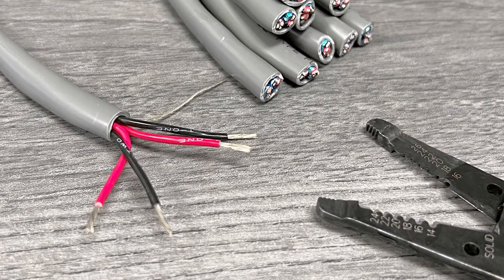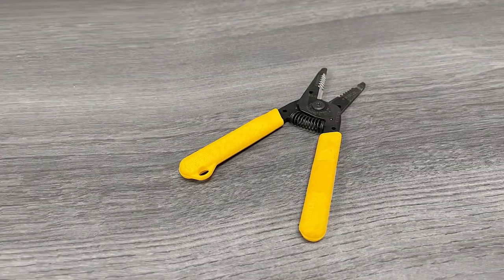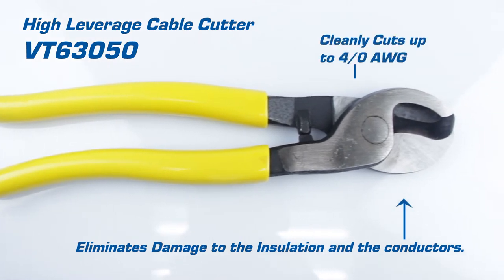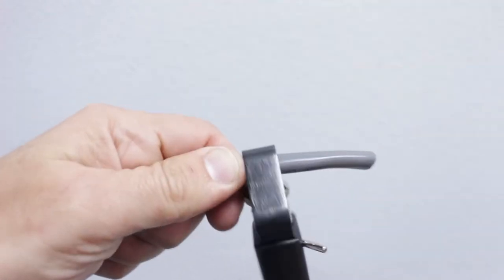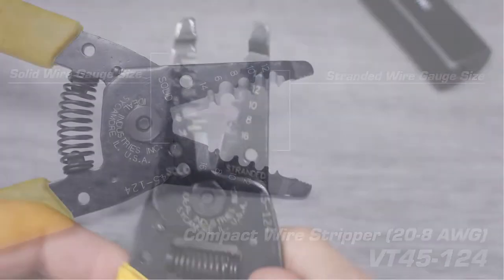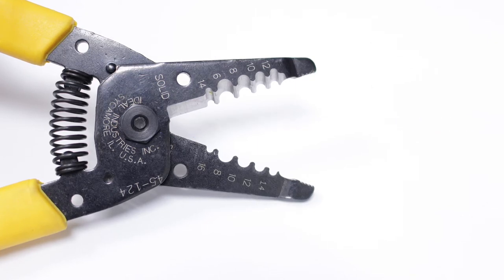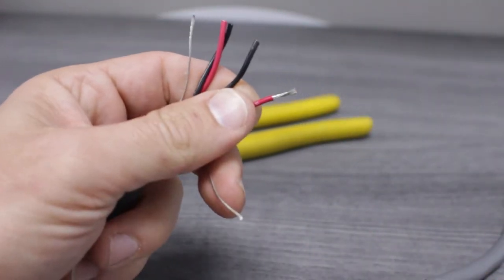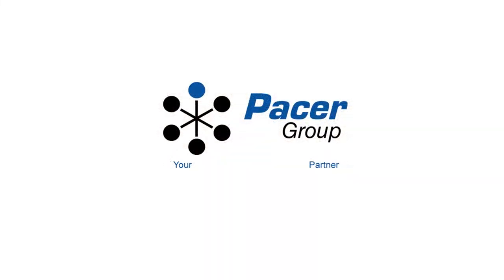Correctly Stripping Multi Pair Tray Cable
Properly striping multi-pair tray cable is easier than you may think. For this task, we’re going to need three types of tools from our production facility, cable cutters, a round cable stripping tool, and a compact wire stripper. We’ll start by measuring our cable making sure to add an extra inch or two. It’s better to have your cable slightly too long rather than slightly too short. The high leverage cable cutter will cut through multi-pair tray cable with ease it eliminates damage to the internal conductors and cuts up to 4/0 AWG cable. Now using the round cable slit tool (VT45-144) well adjust the blade to the proper depth. Next, simply open the mouth of the tool and place it over the round cable. Make several full pass around the cable. Now you can pull the outer jacket off revealing the internal pairs. After removing the foil shield, we’ll use our compact wire stripper. This tool offers multiple crimp nests to handle a wide range of wire sizes. It also has a tapered plier nose that can be used to grip, twist, bend, or pull. Lastly, this tool offers a sharp cutting blade ideal for cutting solid and stranded wires as large as 10 gauge. After figuring out the correct amount of insulation to strip, we’ll use our strippers to cut the insulation, pulling it away from the main section to expose the internal conductors. All that is left is to repeat the process on the remaining conductors. And that’s it. With the proper tools, you can safely cut and strip multi-pair tray cables without damaging the internal conductors. You find the cable and the tools you’ve seen here at PacerGroup.net.